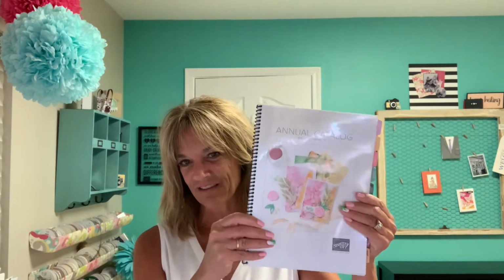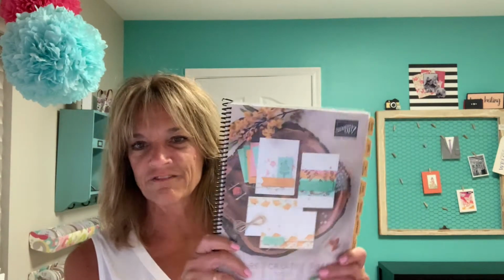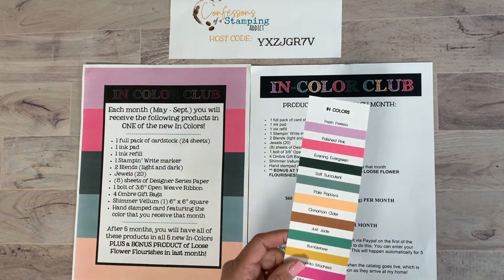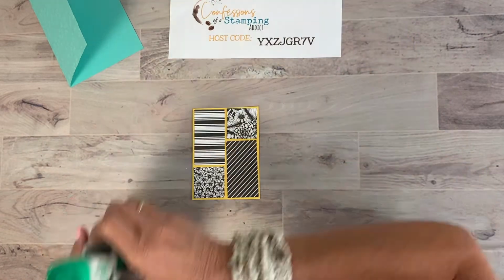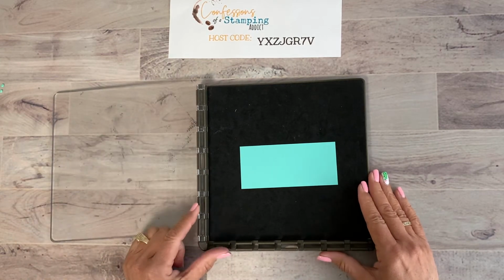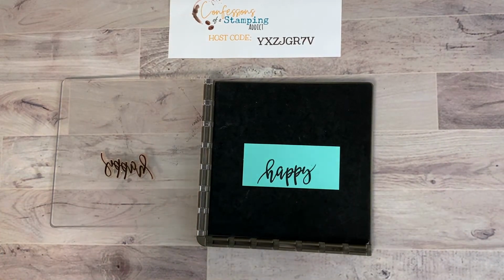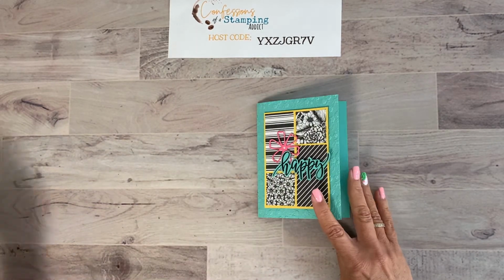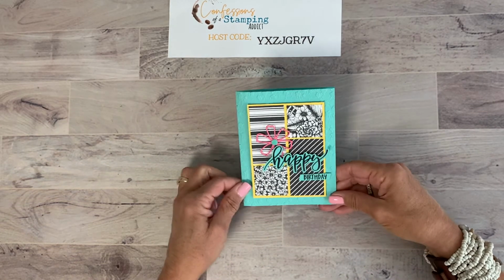Pretty Perennials Card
Last chance to sign up for the Pretty Perennials Class to Go, AND the 2021 In Color Club!

Here is the recipe of supplies for today's card!